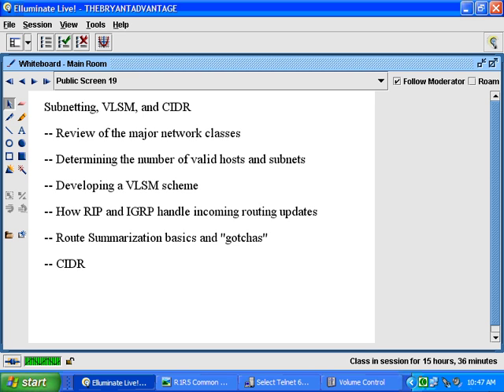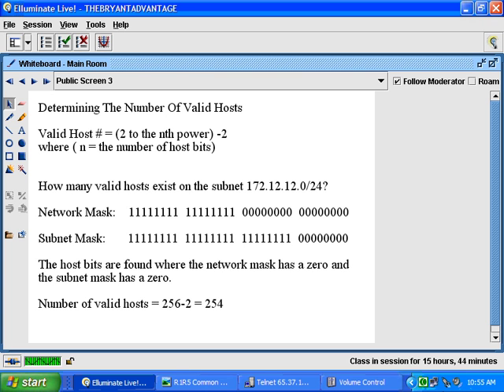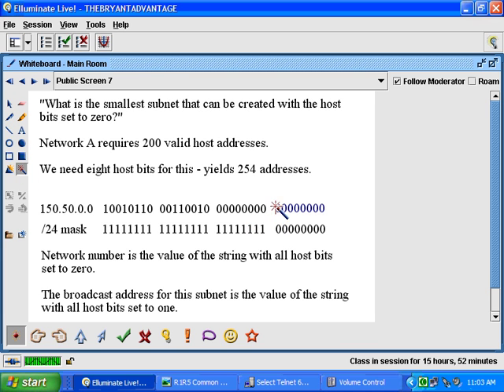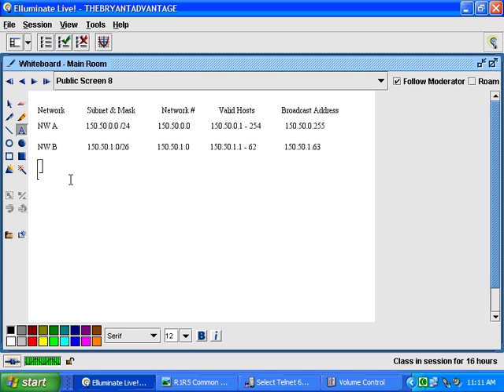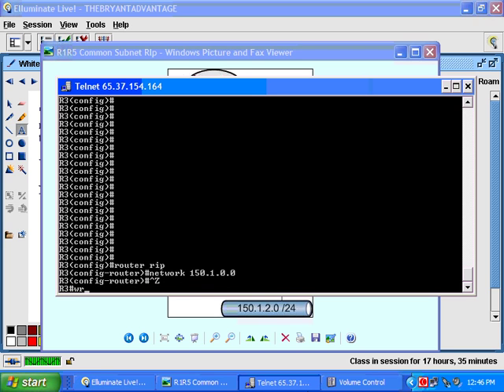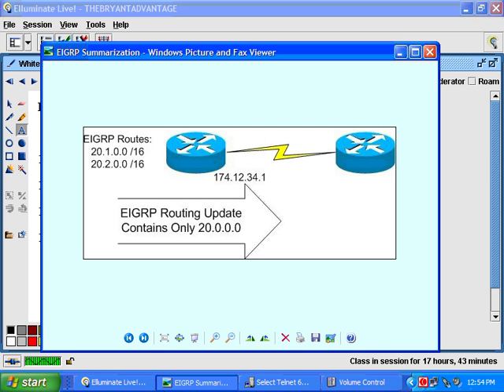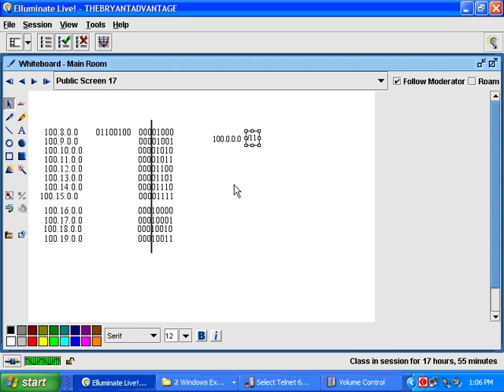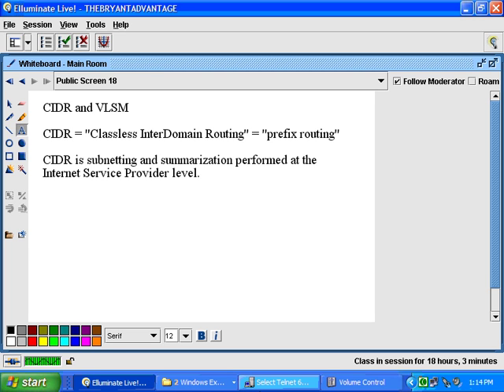Subnetting, VLSM and CIDR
Review of the major network classes,
Determinining the number of valid hosts and subnets,
Developing a VLSM scheme,
How RIP and IGRP handle incoming routing updates,
Route summarization bascics and gotchas,